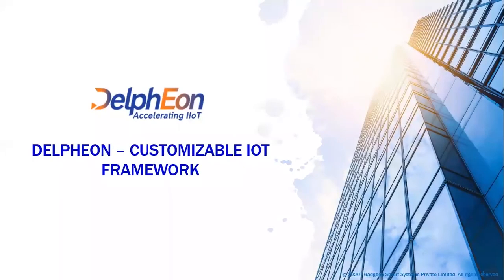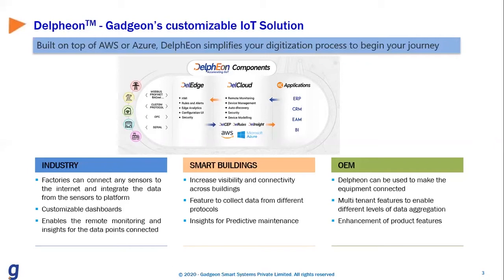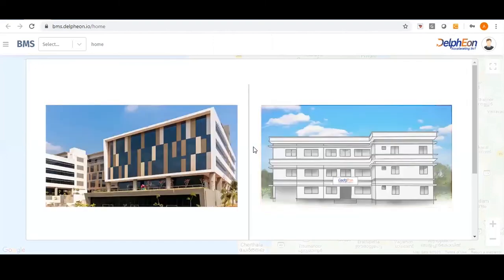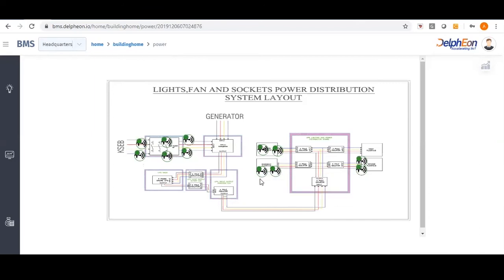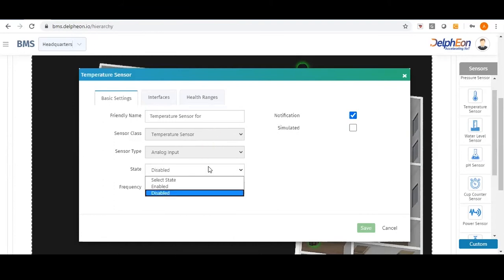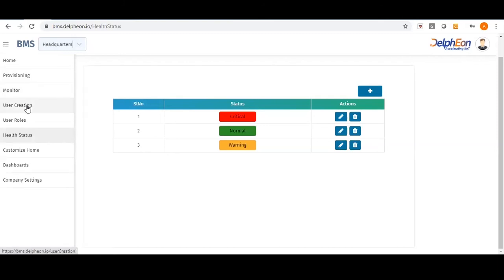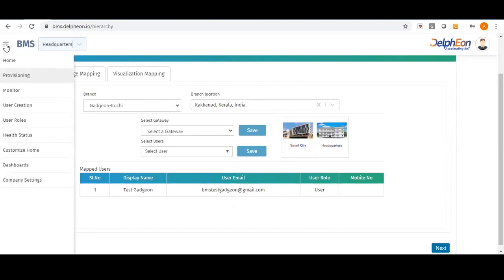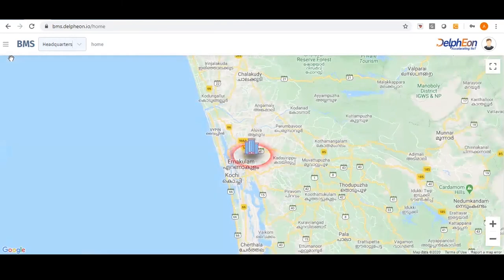Demonstration of Delpheon Platform Framework - Smart Building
Gadgeon has developed a rapid IIoT application development framework called DelphEon. Gadgeon’s future ready Home and Building Management (HBMS) framework based on its award-winning Delpheon platform, offers a scalable solution. HBMS can be used for faster deployment of new product ideas that meets every size and budget.